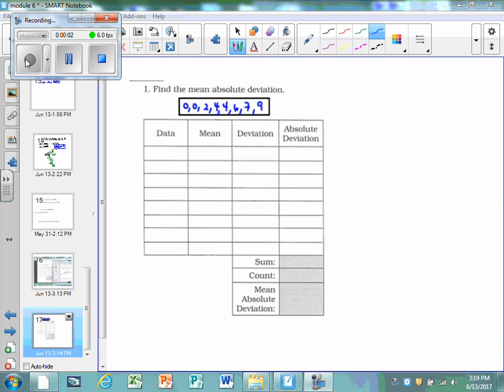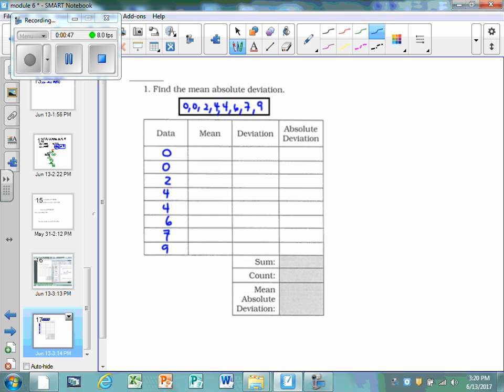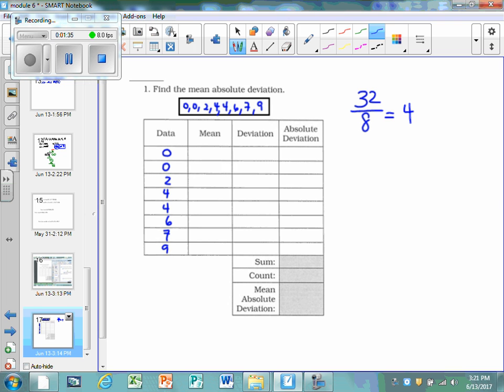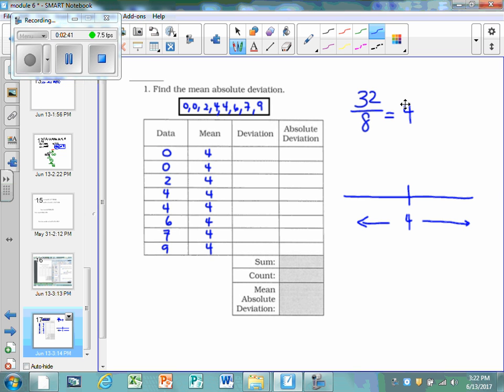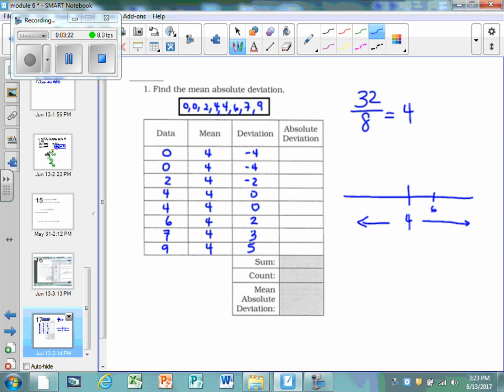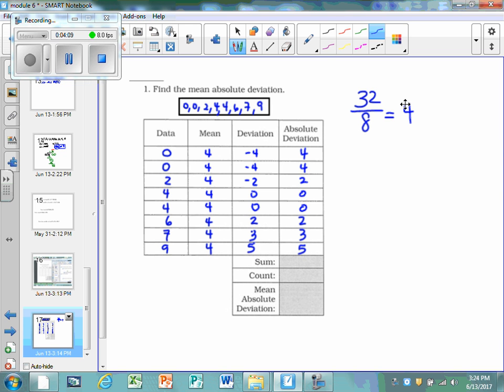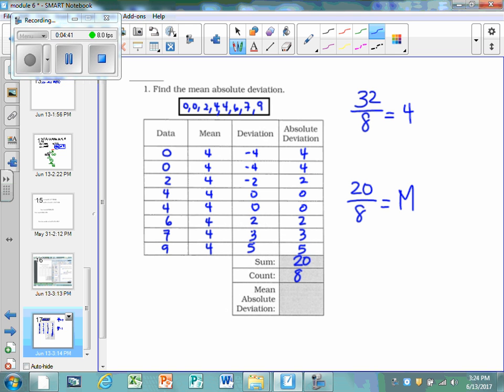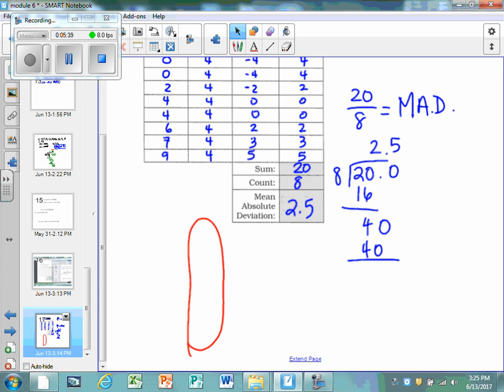Module 6 Testing format for Mean Absolute Deviation